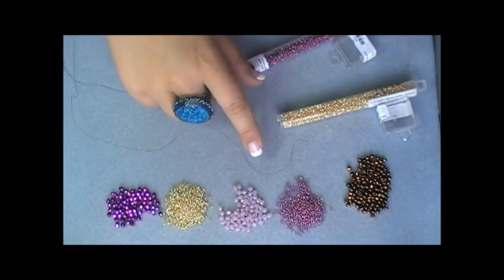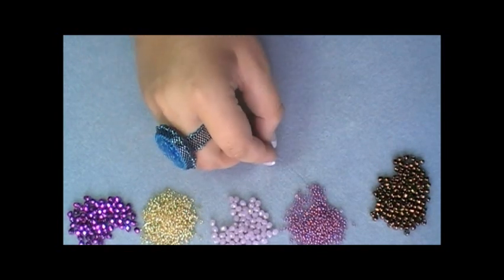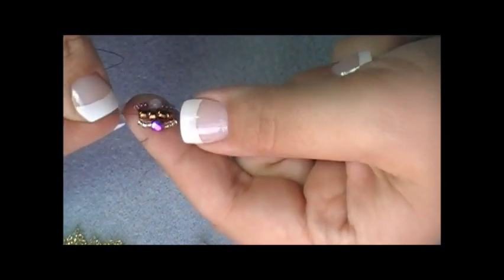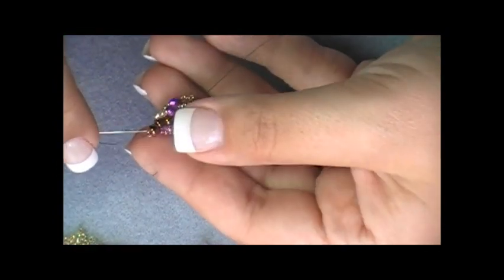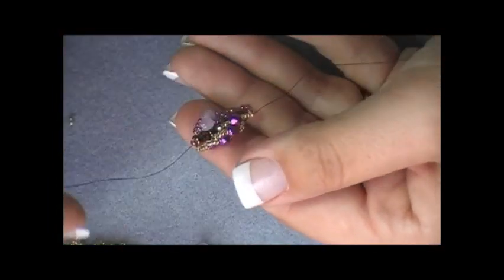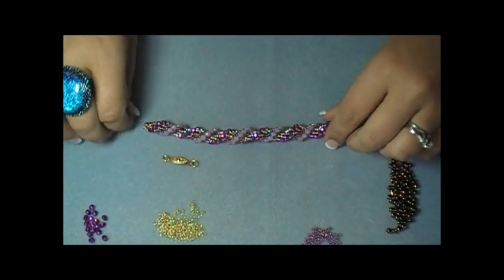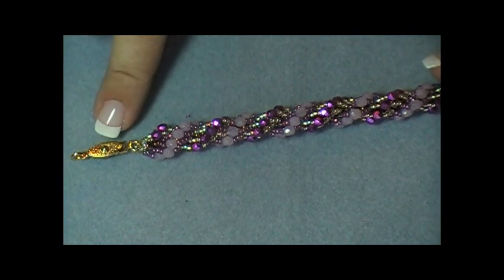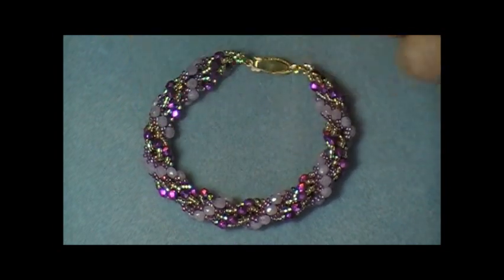Double Spiral Bracelet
Kelly from Off the Beaded Path, in Forest City, North Carolina, is back this week to show you how to do a spiffy double spiral bracelet.  This is a great project for beaders of all levels.  This project came from the Mastering Beadwork book by Carol Cypher.  It is on page 104.  To do this project you need size 6 seed beads, size 11 seed beads (2 colors), 4mm rounds (approx 75 each of 2 different colors), a size 10 or 12 beading needle, 6lb fireline, and a clasp.